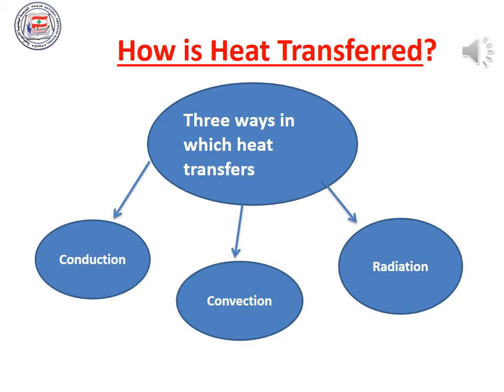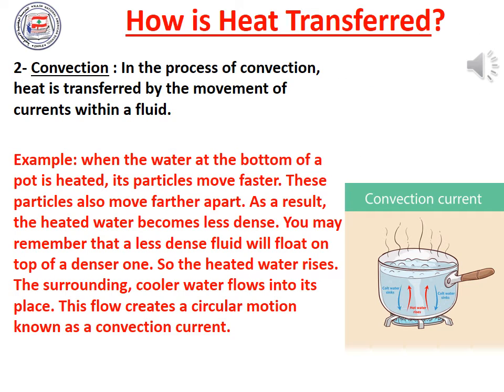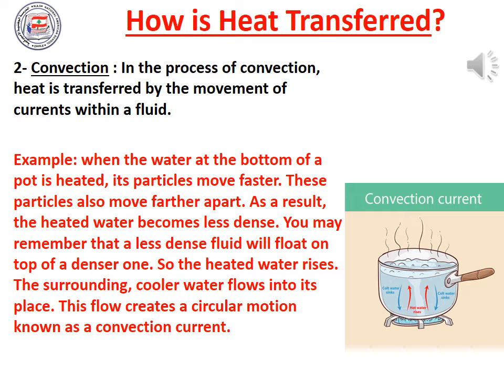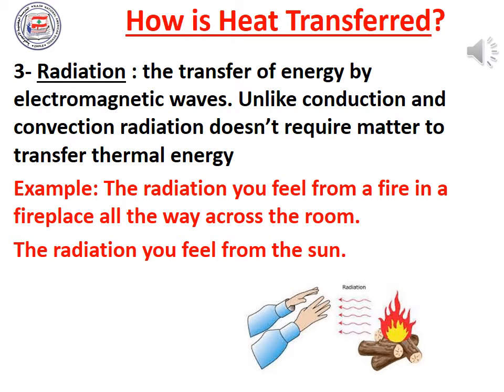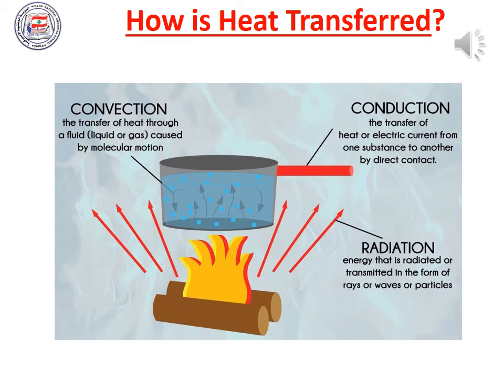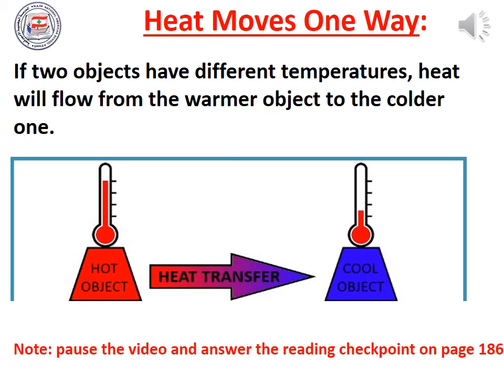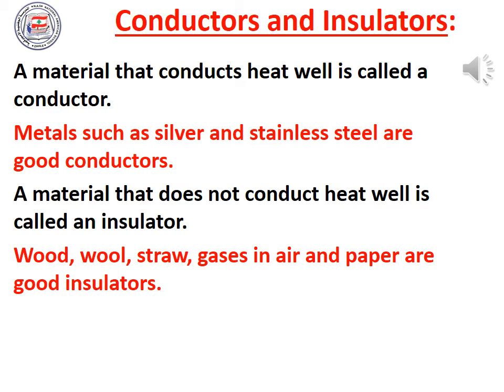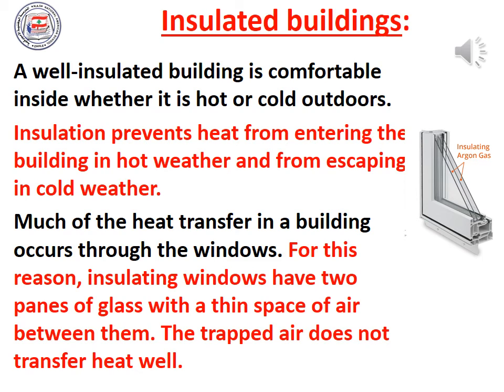Physics Chapter 6 section 2 The Transfer of Heat 18 May 2020 Miss Pamela Teeny